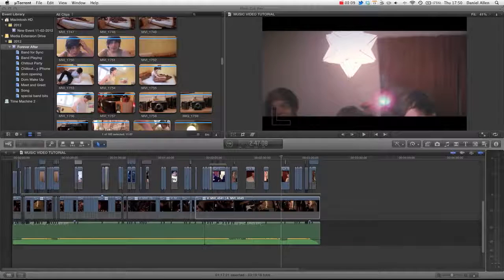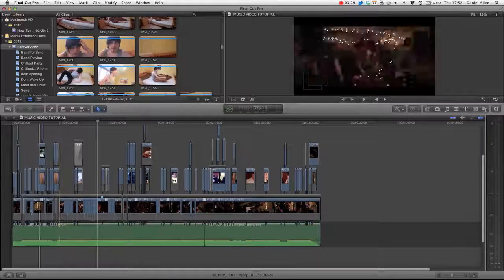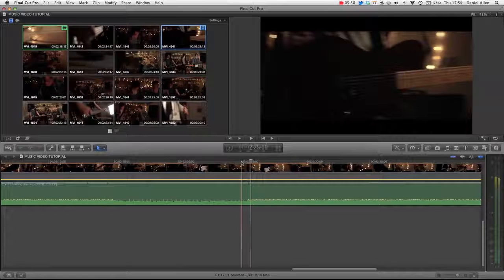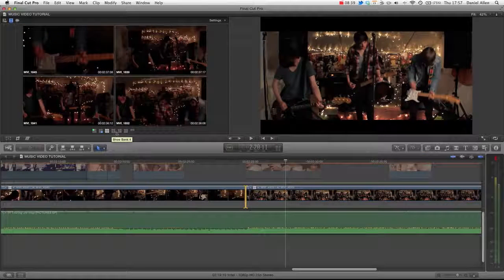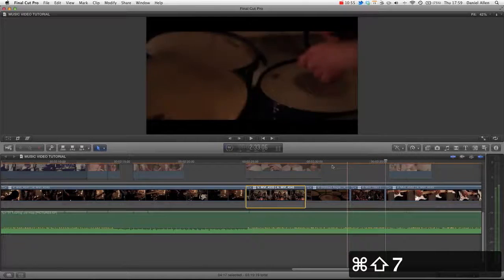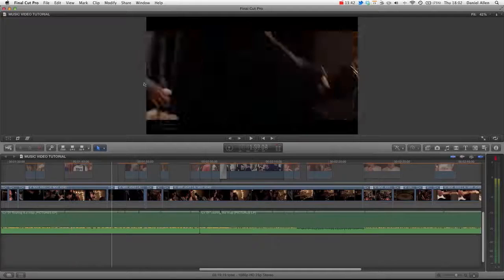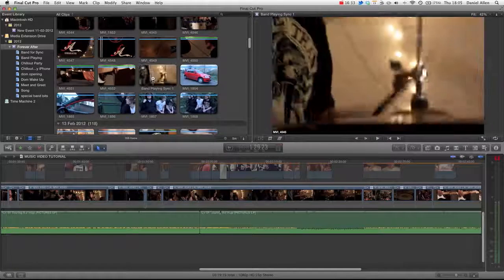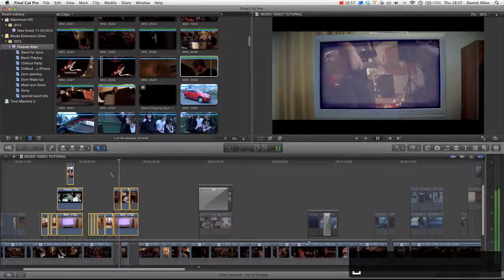Final Cut Pro X Tutorial pt 27 Cutting Music Video Workflows using Multi Cam